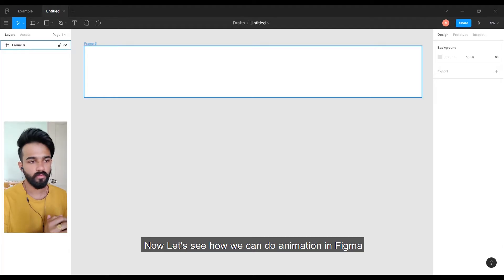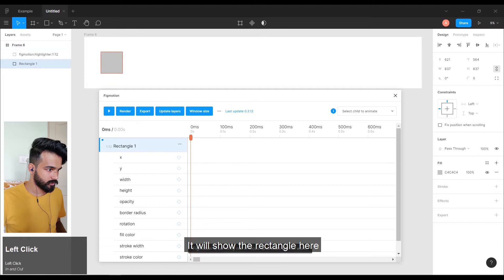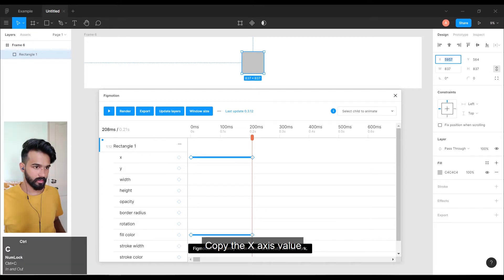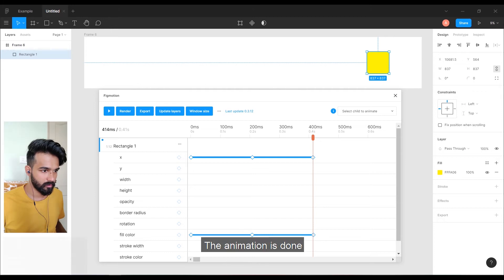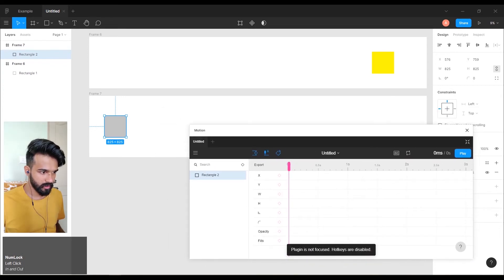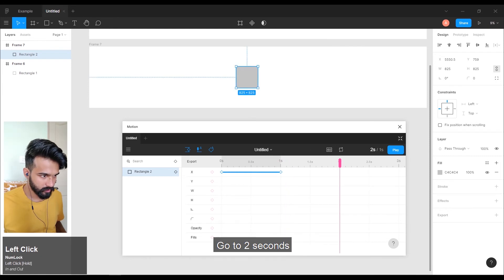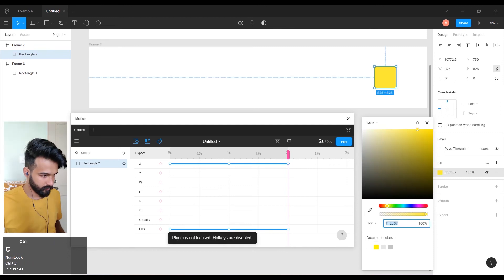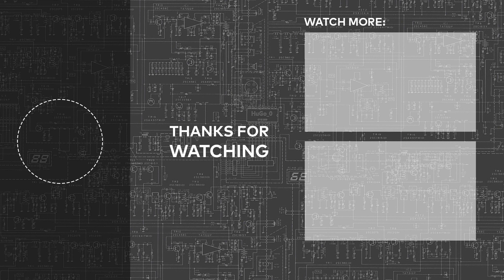Animation in Figma | Tutorial #2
00:00 : TDE Intro Clip
00:05 : Introduction
00:21 : Figmotion Plugin
02:48 : Motion Plugin